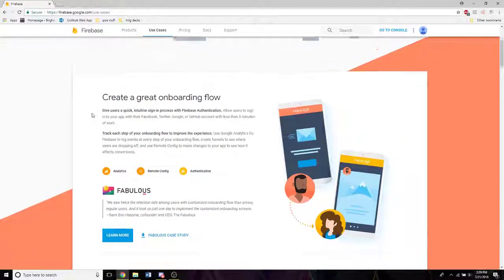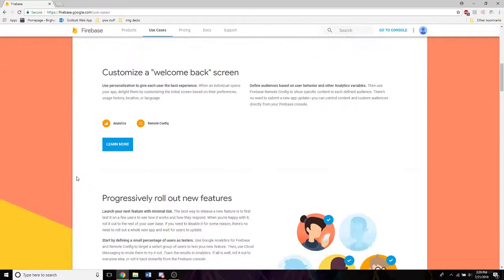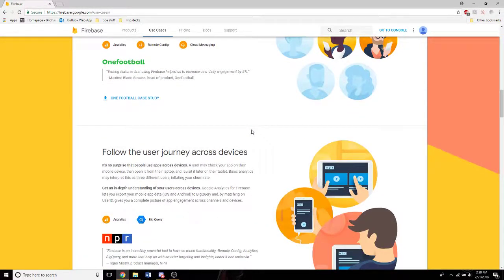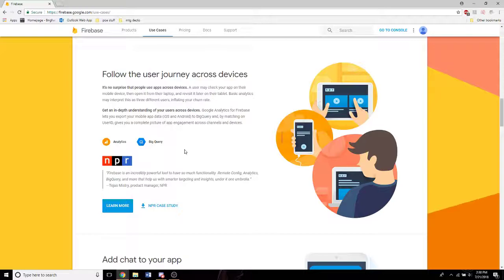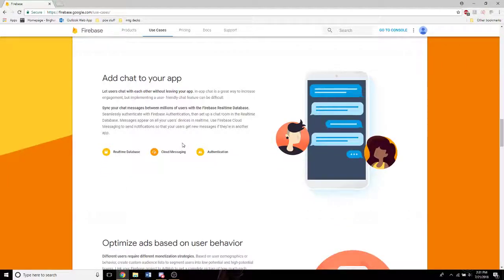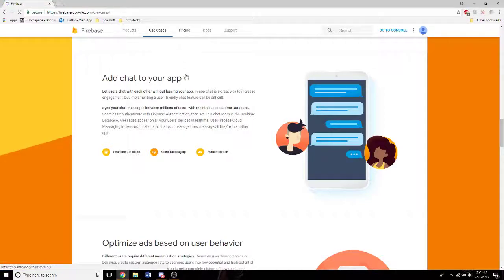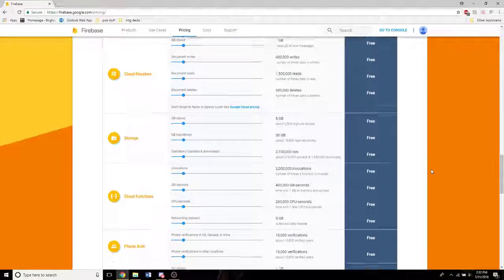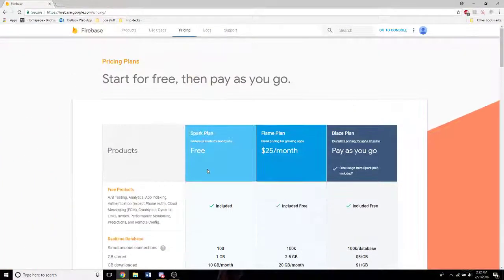Firebase Database Service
SPED talk